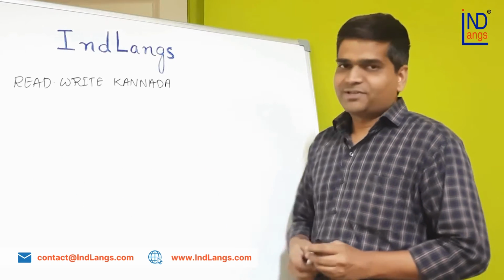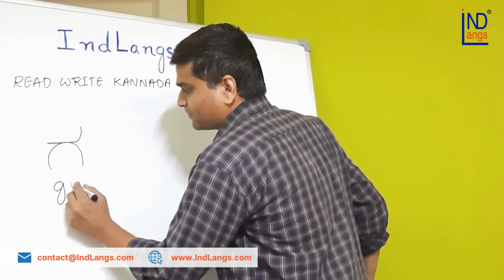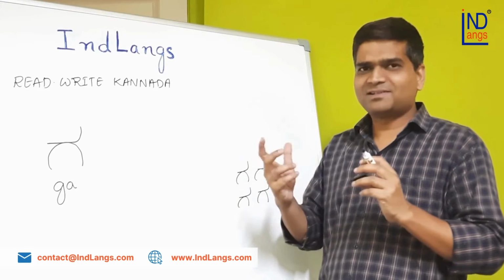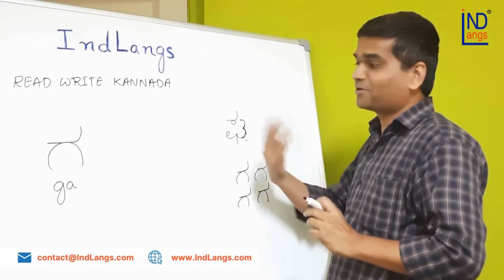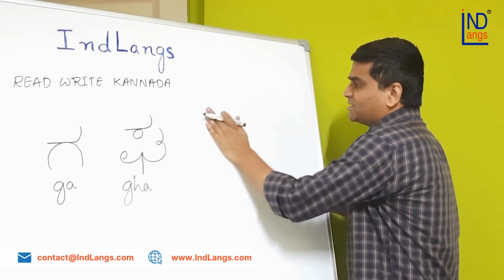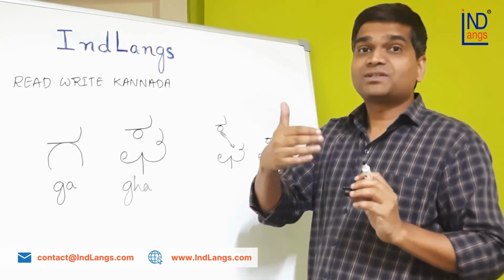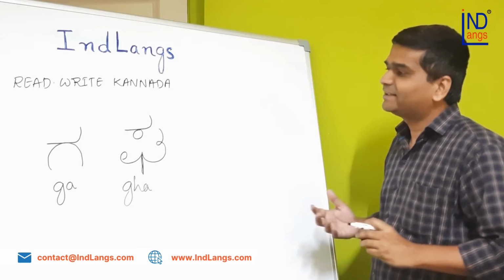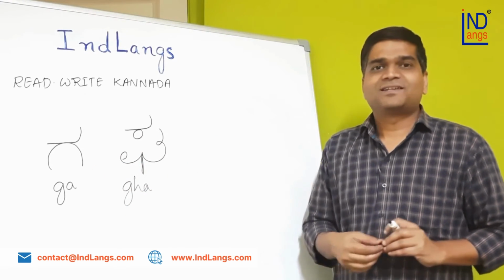Video 20: How to write 'Ga & Gha' Read Write Kannada Series | Kannada varnamale | Kannada Alphabets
For Spoken Kannada Books by IndLangs!!